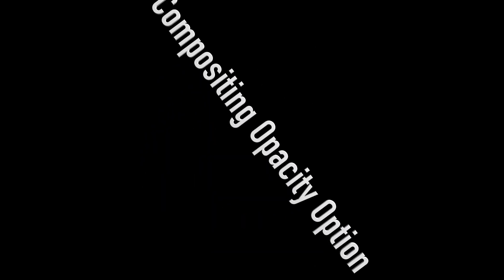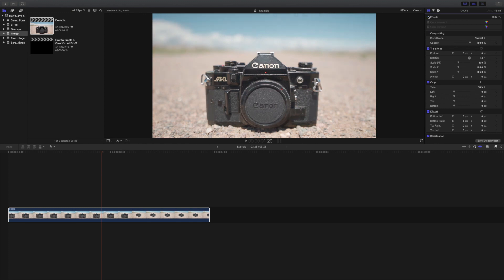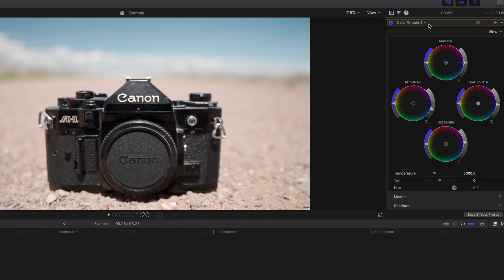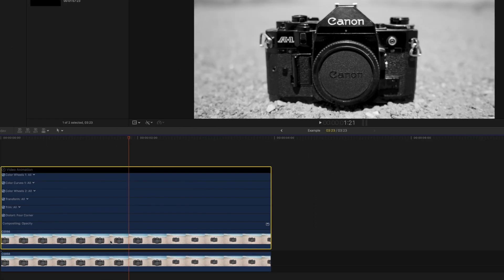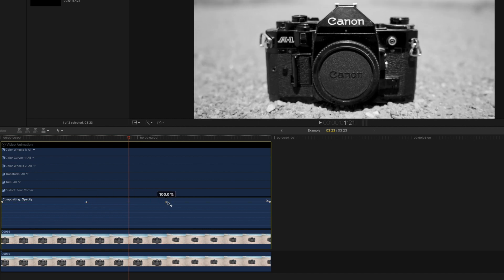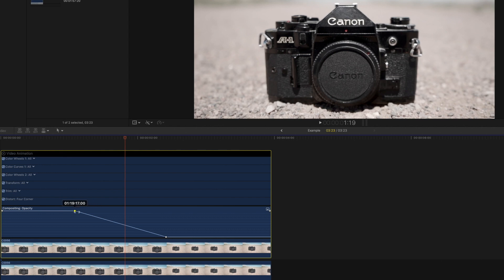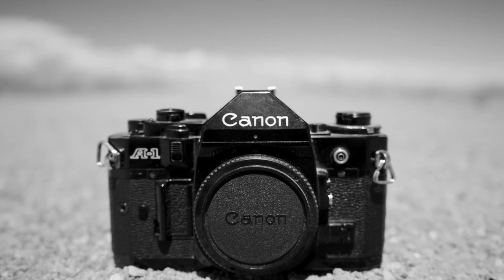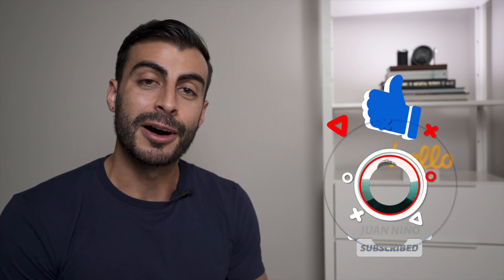How to Create a Cool Color Graded Effect - Final Cut Pro X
Editing in Final Cut Pro X is fast and efficient.  It is an extremely powerful editing software and in today’s video we will be using the compositing opacity option to create a subtle, but cool color fade effect!

Where I get my music:

Songs used in this video:

From the Cliffside - Tape Machines

My gear:

Sony a7iii
DJI Mavic Air
GoPro Hero 7 Black - Dusk White